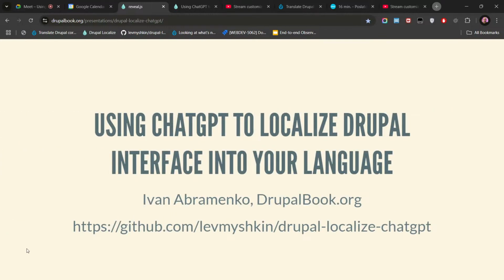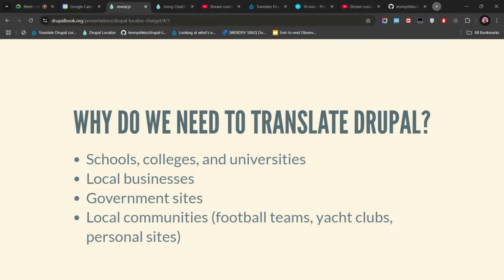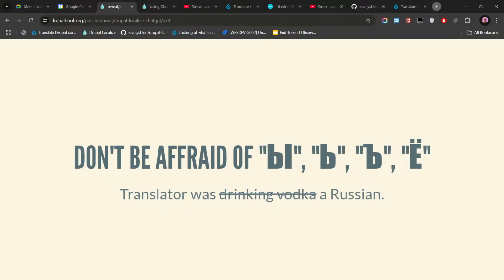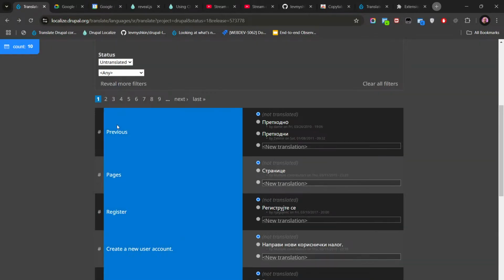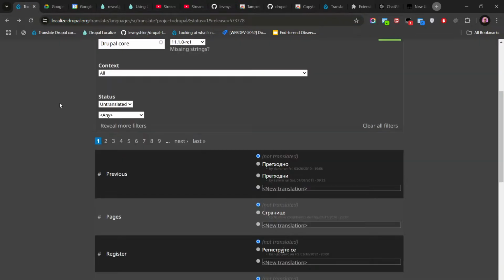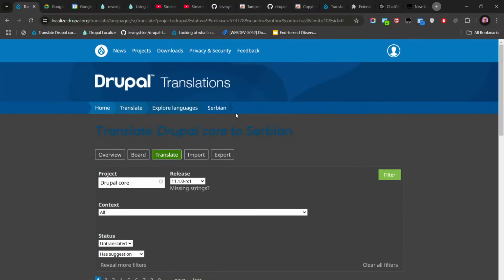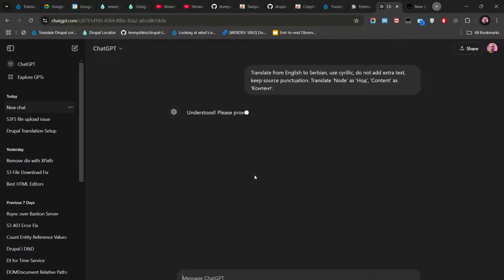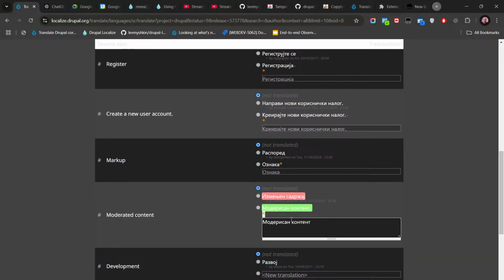Using ChatGPT to localize Drupal interface into your language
Dark theme for Drupal.org
Use Custom CSS chrome plugin to add dark theme on Drupal.org:

You can find the CSS for the dark theme in the styles.css file.

Copytables chrome extension
Use the Copytables Chrome extension to copy all strings from a table column at once:

Tempermonkey
Install the Tampermonkey Chrome extension to add JavaScript code to Drupal.org:

This will make the translation process seamless and smoother. You can find the JavaScript code in the scripts.js file.

ChatGPT promts
Check the prompt.txt file to prevent ChatGPT from providing 'help' during translation.

ChatGPT memory
You should use ChatGPT's memory to enhance responses, primarily as
a glossary and to ensure translations maintain the same punctuation as the source.
My ChatGPT memory is stored in the memory.txt file.